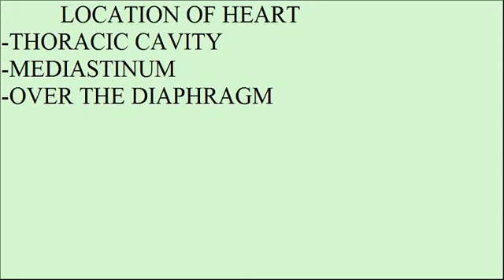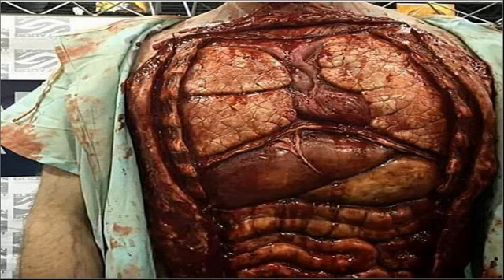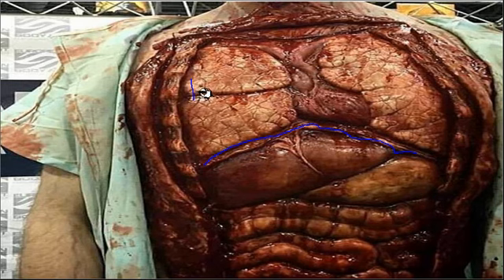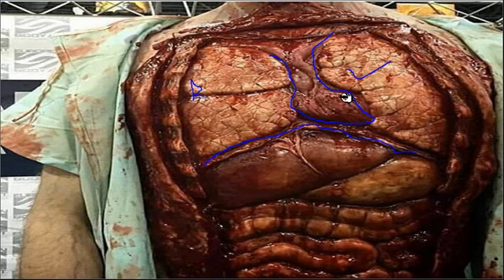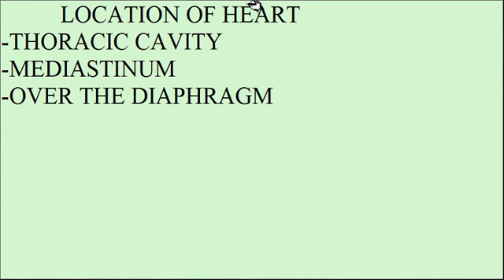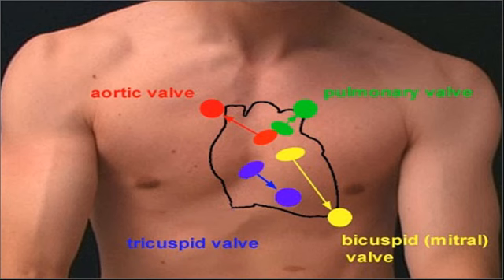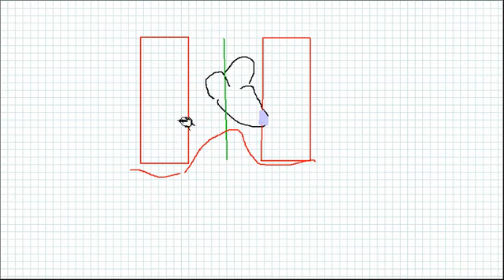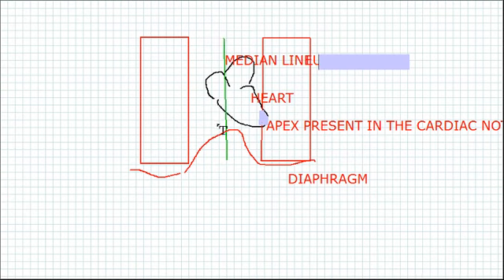LOCATION OF HEART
heart is present in the mediastinum